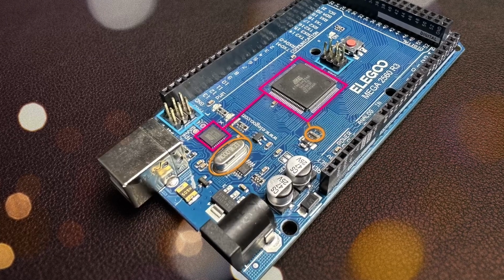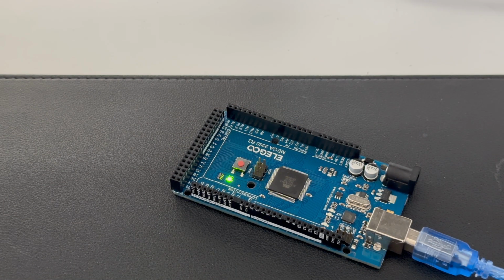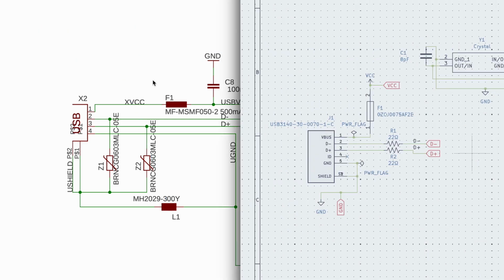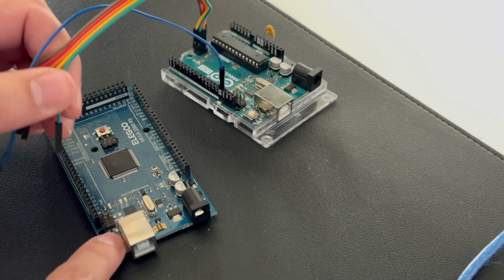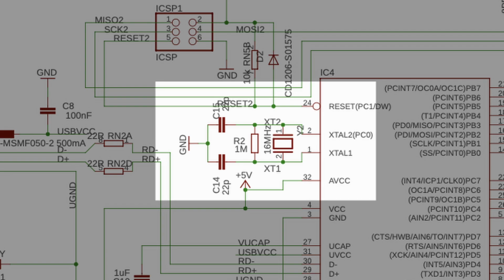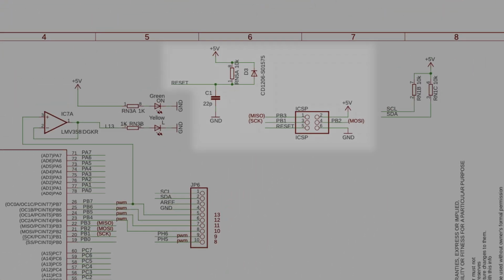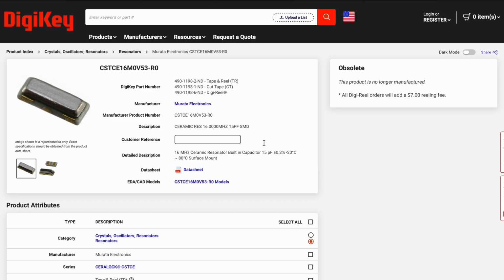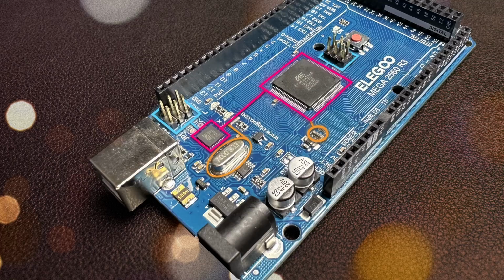G1000 Custom Arduino From Scratch Walkthrough – Build Your Own Flight Sim Avionics!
Are you ready to build your very own custom G1000 avionics panel for your flight simulator? In this video, I'll take you through a complete walkthrough of how I designed and built my G1000 using an Arduino Mega—starting entirely from scratch!

We’ll cover everything from understanding the Arduino Mega schematic to selecting components like crystal oscillators, ICSP programming, and power protection. By the end of this video, you’ll have the knowledge and confidence to build your own functional G1000 panel for your flight sim setup.

🔧 What You’ll Learn:

Step-by-step breakdown of the Arduino Mega schematic.
How to wire and program the ATMEGA16U2 for USB communication.
Tips for simplifying your build while keeping it effective.
Using a ceramic resonator vs. a crystal oscillator—what's the difference?
Designing with power protection in mind.
If you want even more in-depth information, check out the 'Arduino from Scratch' blog series that I used as a reference

💬 Questions or Suggestions? I’d love to hear about your projects or how you approach custom avionics for flight sims.

Correction:
1:35 Not zener diodes. Bidirectional TVS / Avalanche diodes.